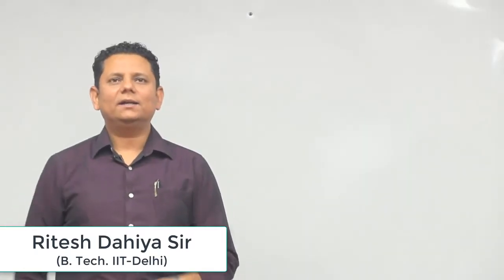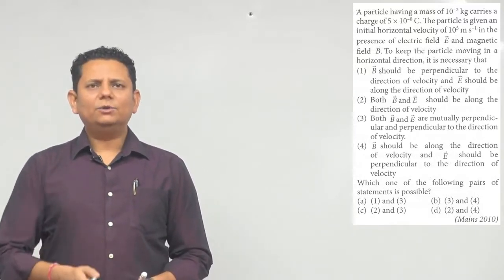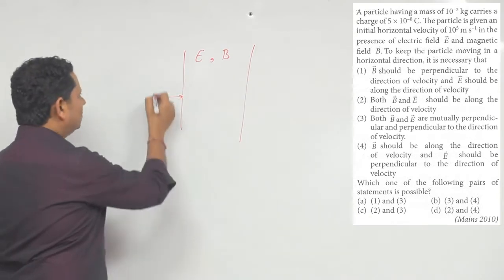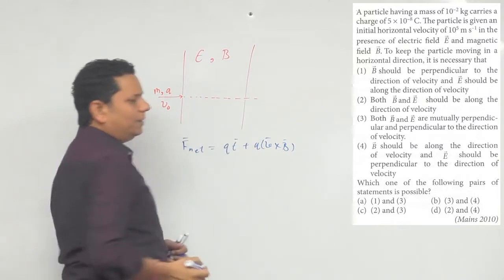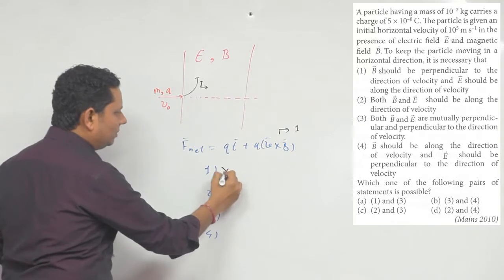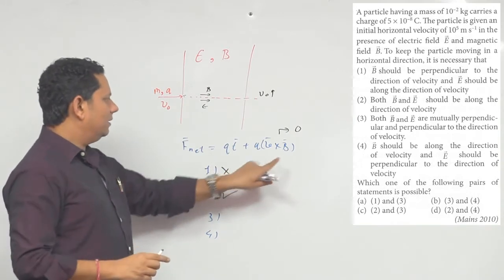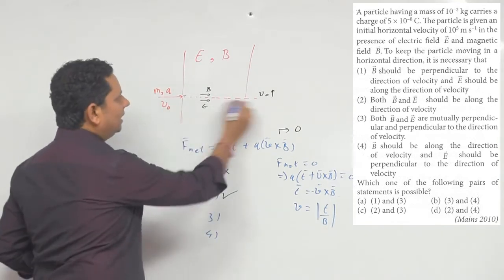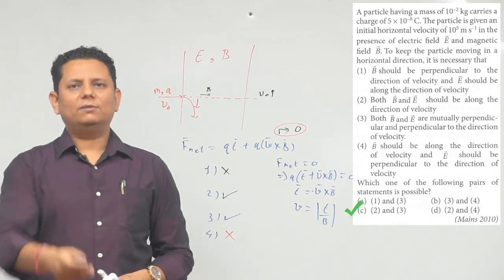A particle having a mass of 10-2 kg carries a charge of 5 x 10-8 C. The particle is given an initial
A particle having a mass of 10-2 kg carries a charge of 5 x 10-8 C. The particle is given an initial horizontal velocity of 105 m/s in the presence of electric field